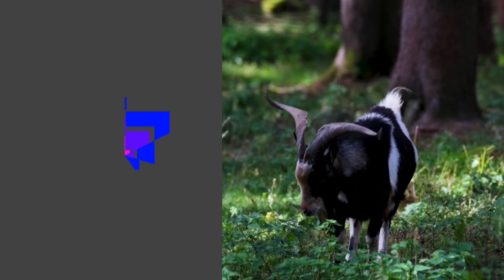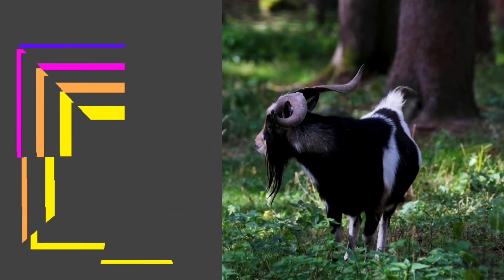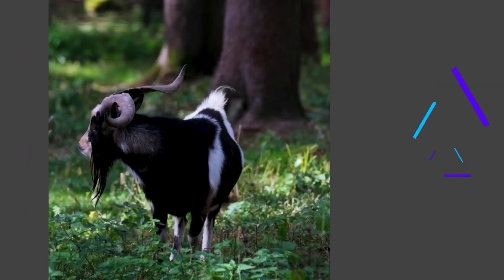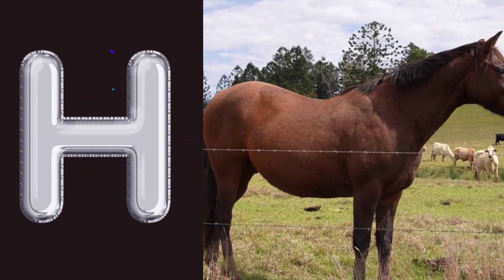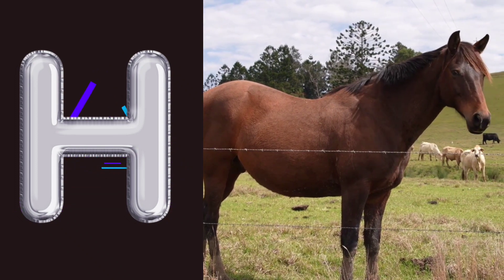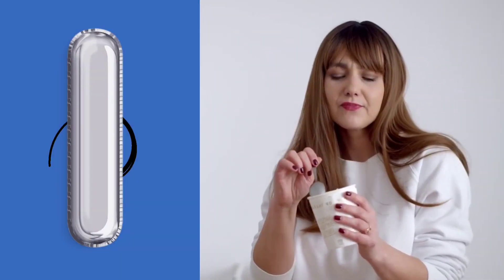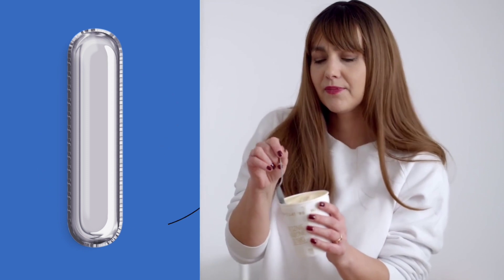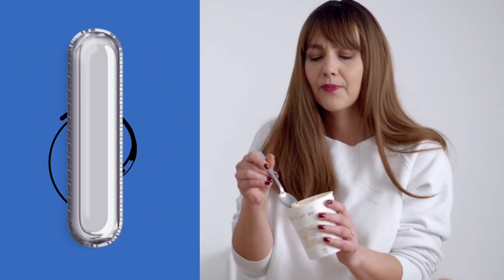Learn Alphabets with live examples | ABCD Alphabet song l A to Z abcd l Read and Write The Alphabet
iba tv
Learn how to write abcd English Alphabets with multi colors.and also some real footage learn children fast and easy.
 This video is helpful for Children to learn Alphabets writing and drawing all thing and real view. So, keep watching.abcd
abcd
abcd

iba tv

a se anar aa se aam,varmala,varnamala in hindi,
rhymes in hindi,
rhymes,kids,kids poem,अ से अनार,hindi rhymes,
hindi nursery rhymes, hindi kavita, hindi poem, A to z alphabet, abcdefg, alphabet, A for apple b for ball,
 K se kabutar kha se khargosh, Hindi swar, a se anar aa se aam, kkhg, हिन्दीस्वर, हिन्दीवर्णमाला, abcd
abcd abcd abcd ato z alphabets
A B C D Cartoon | ইংরেজি বর্ণমালা শিখি | English Alphabet song in Bengali_English Alphabet for Kids, alphabets song
Learn ABC Alphabets & Bangla Alphabets for kids, ইংরেজি বানান শিক্ষা | ইংরেজি উচ্চারণ করার নিয়ম | A to Z
알파벳
알파벳 | ABC 송 | alphabet song 영어공부
영어를 배우다
lerne Englisch
aprende inglés
alfabeto inglés
englisches Alphabet
영어 알파벳
ஆங்கில எழுத்துக்கள்
알파벳노래 ,알파벳만들기놀이